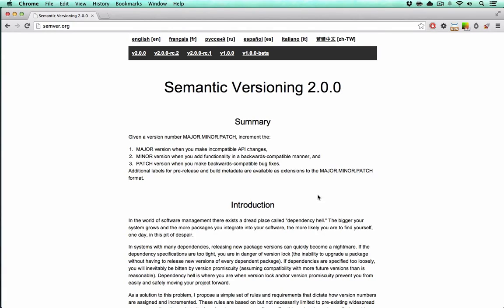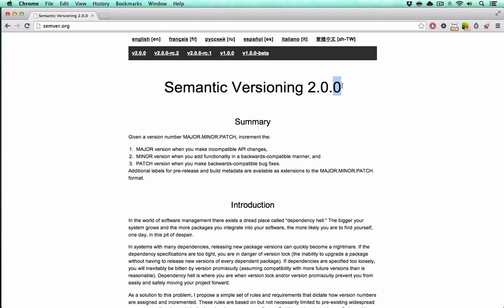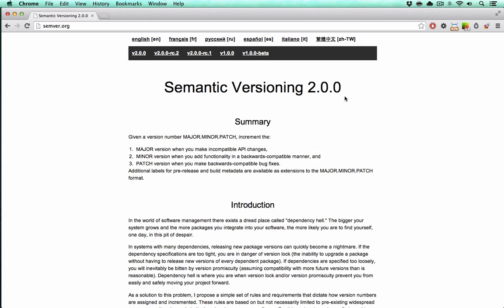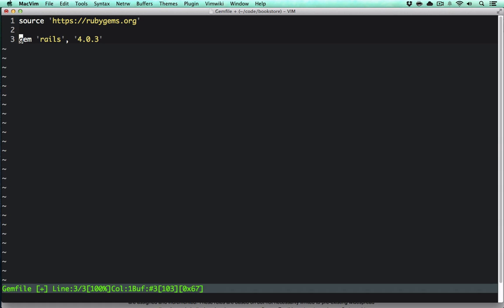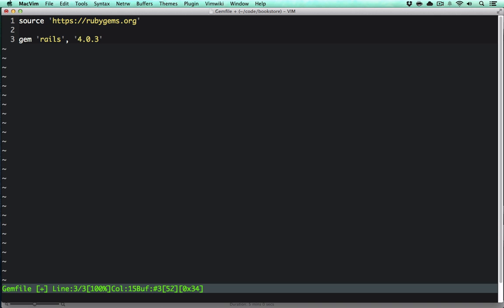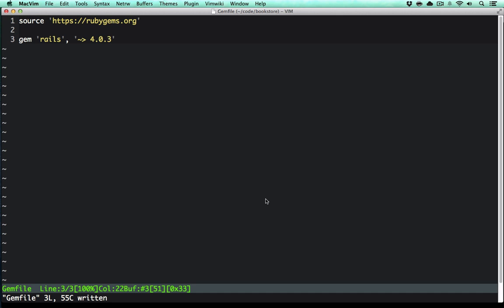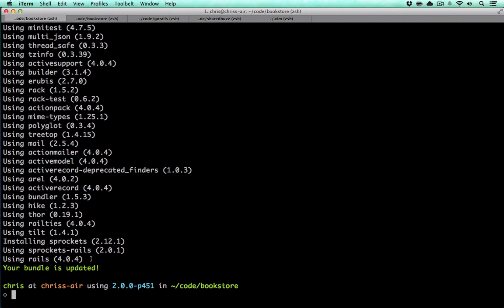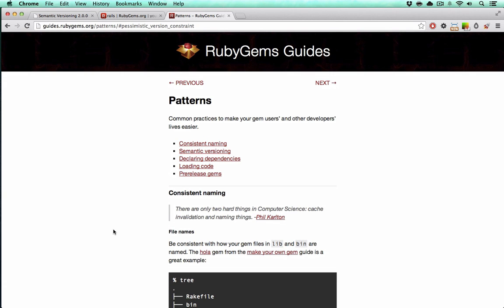Understanding Semantic Versioning